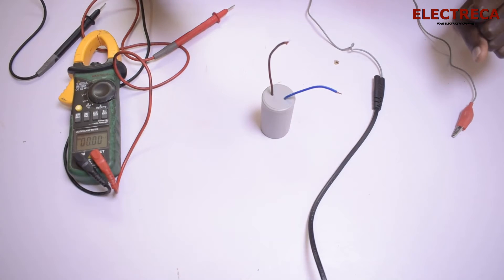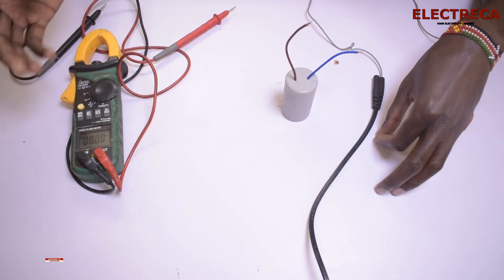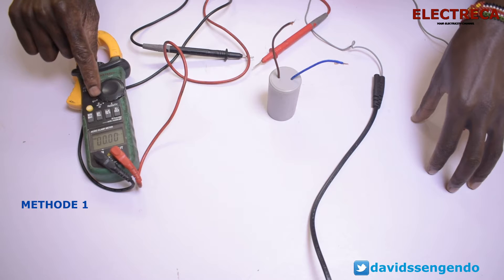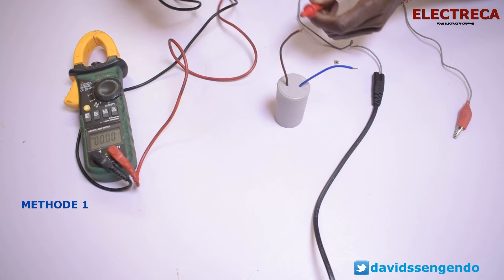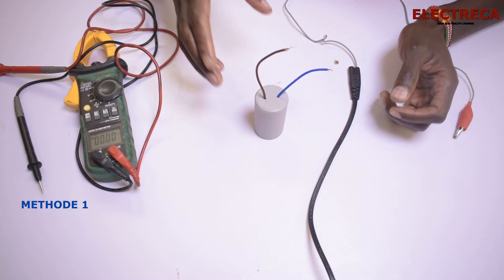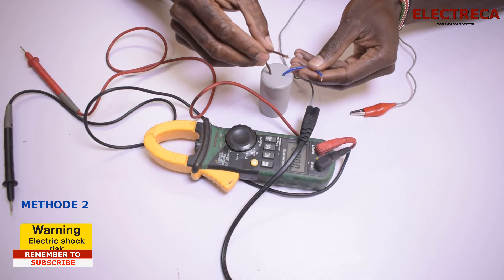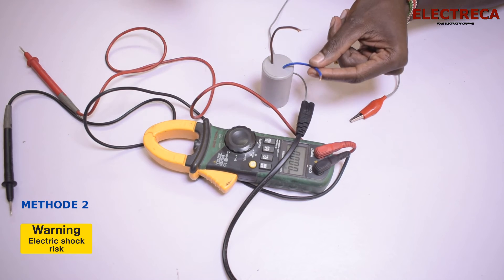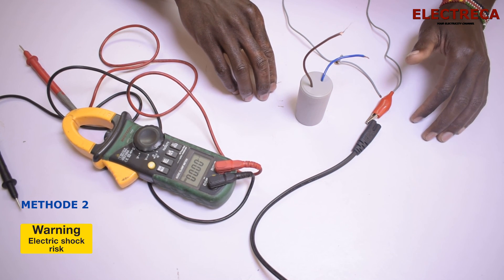single phase capacitor testing|motor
Single-phase capacitor testing
How do I test a capacitor with a multimeter?
To test the capacitor with a multimeter, set the meter to read in the high-ohms range. Touch the meter leads to the corresponding leads on the capacitor, red to positive and black to negative. The meter should start at zero and then move slowly toward infinity.

You can also carry out single-phase capacitor testing by connecting the capacitor across AC to charge it and then discharging by shorting the capacitor terminals.
If the discharges, then it means that it can store charge; therefore, it is in good condition